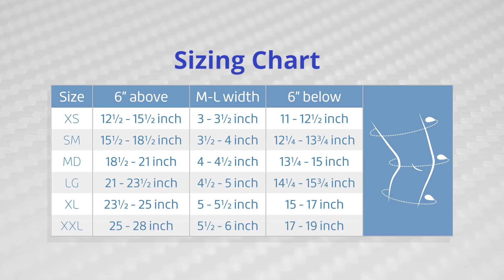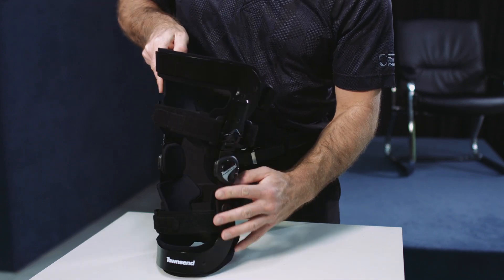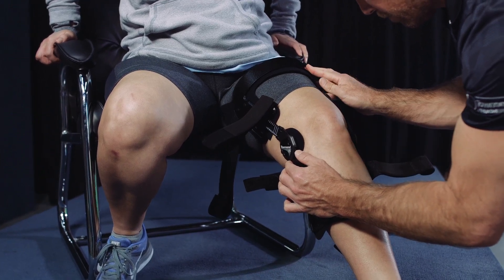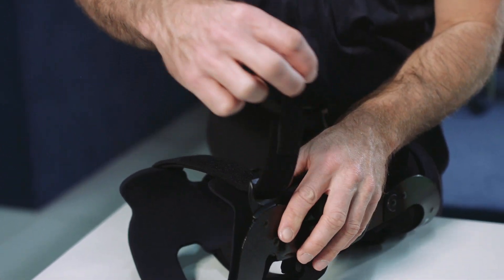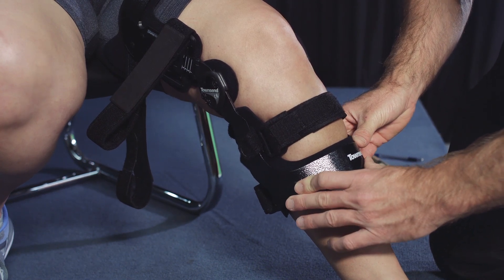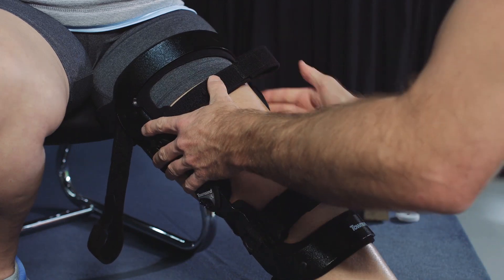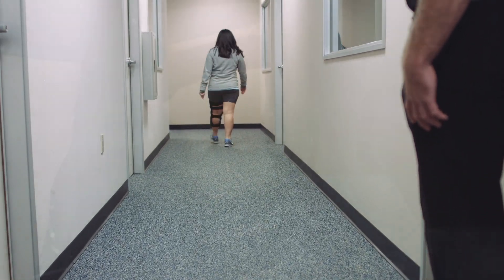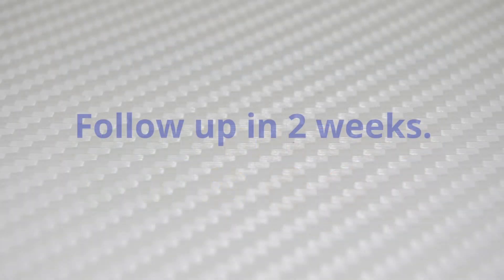Rebel Reliever Knee Brace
Rebel Reliever practitioner fitting instructions.